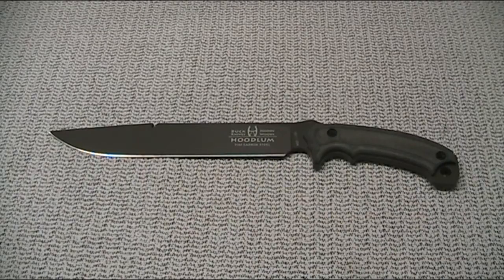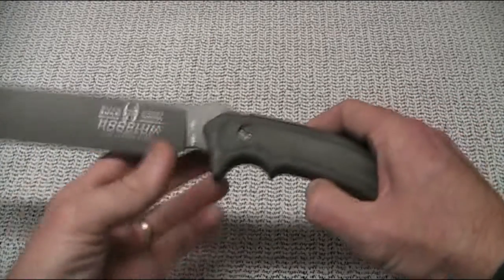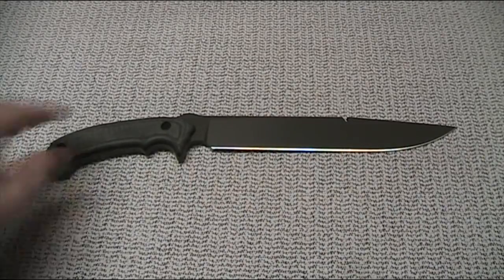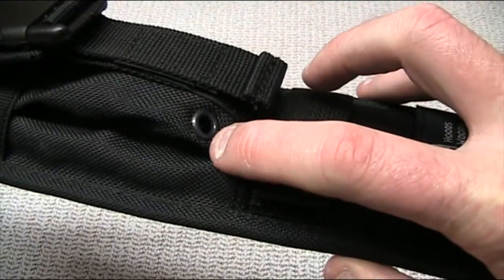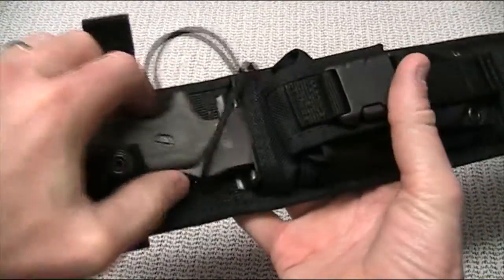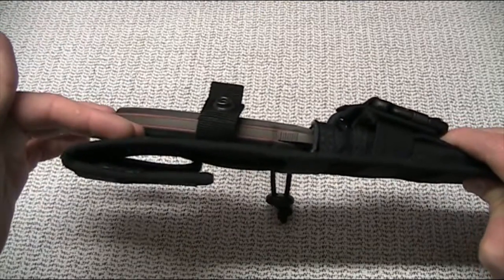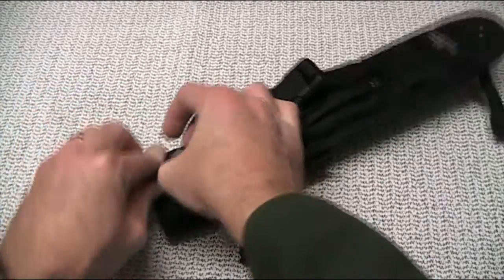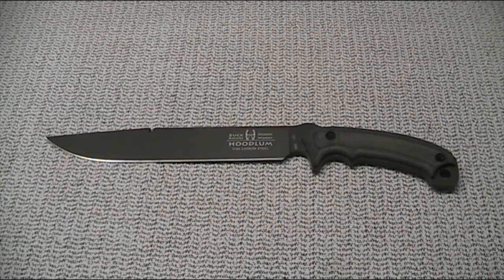Buck Hoodlum review: Survival in Hoods Woods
The Buck Hoodlum is a large survival knife designed by Ron Hood. It is a full tang design with a full flat ground ten inch blade made from 5160 carbon steel. Handle scales are micarta and are well shaped and comfortable to use. Whilst this is a large knife it is well balanced, the balance point being the finger choil, just forward of the handle. As you would expect from Buck, this knife was extremely sharp out of the box.

The knife comes with a nylon sheath which has obviously had a lot of thought put into it. It has many interesting features and carry options, and is fully ambidextrous. It's great to see a manufacturer realising the importance of providing not just a good knife, but a good sheath. I think this makes the Hoodlum a very good survival knife system.

There is so much to talk about here that I had to do some serious editing to get this vid under 15 minutes. Sorry if some of the edits are a bit ordinary, but I really wanted to get this review out there.

The knife's designer, Ron Hood, has a channel here on YouTube, check him out

23 June 2011: Sadly Ron Hood passed away on 22 June 2011. His work and this blade will ensure he is not forgotten. I will think of him whenever I use this great knife. RIP Ron.

25 June 2011. Keen eyed viewers may notice that the markings on this knife includes the wording "Hoods Woods" and that the knife shown in Nutnfancy's review has "Ron Hood" on the blade instead. In response to a my question about this I recieved this response from DOPBuck

"Buck made a logo change on the very latest run of Hoodlums (which Nutnfancy received for his review) and changed the logo from Hoods Woods to Ron Hood. This is how we will be running all future blades. This decision was made before Ron's passing, but it seems very appropriate now in hindsite."